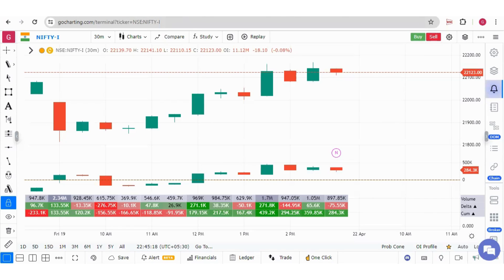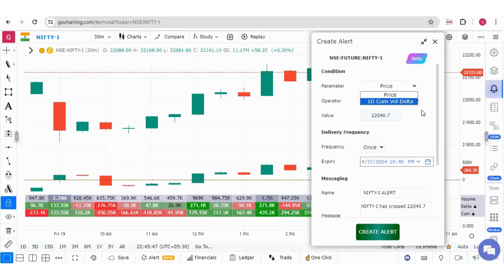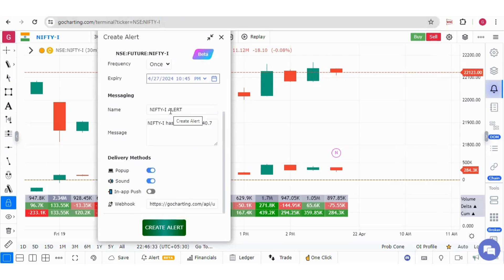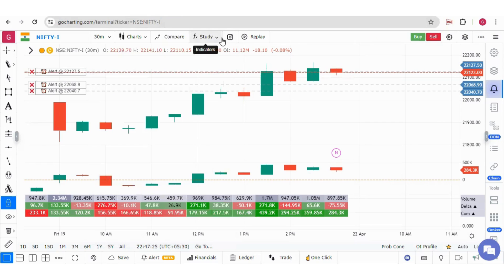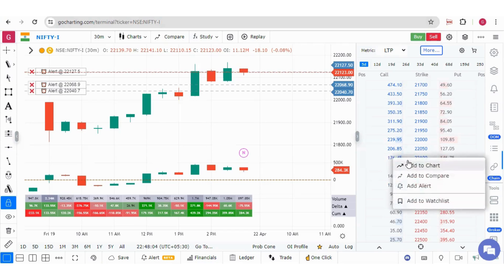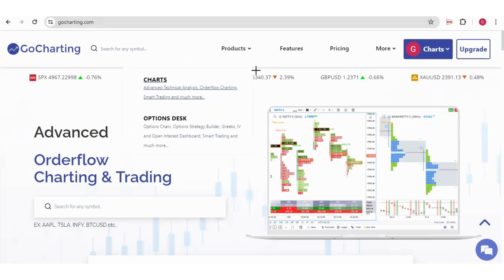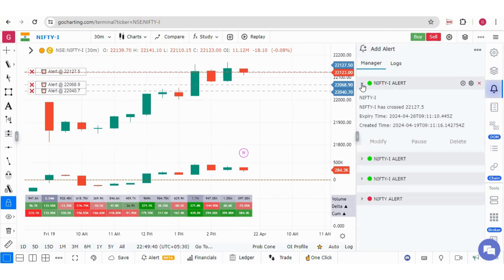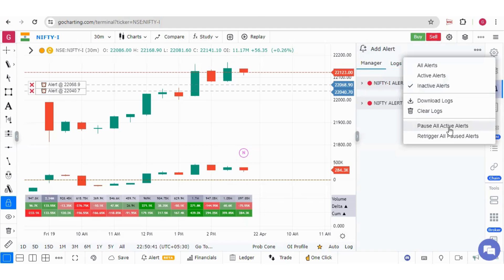Introducing Price and Delta Alerts on GoCharting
In this video we have explained how to add price and delta alerts quickly from the chart.